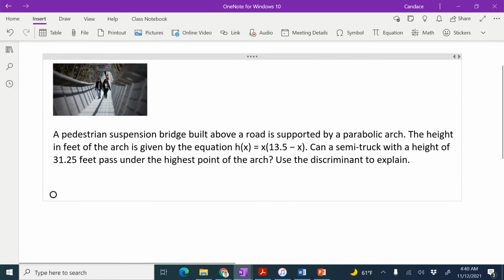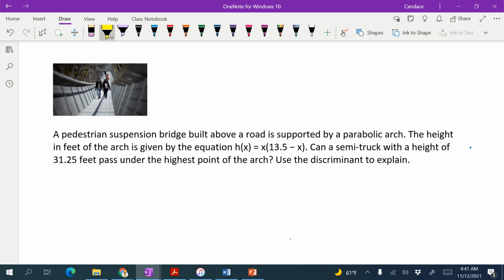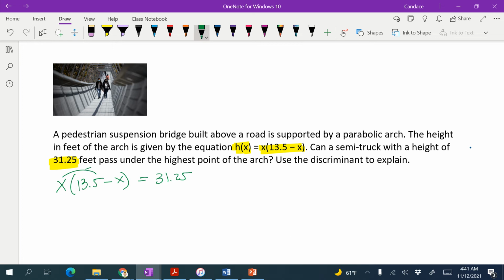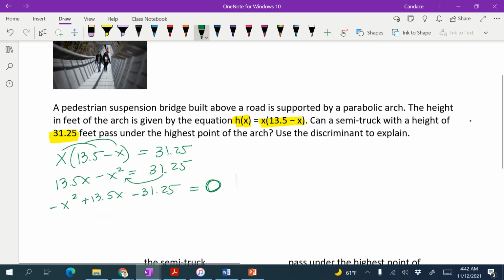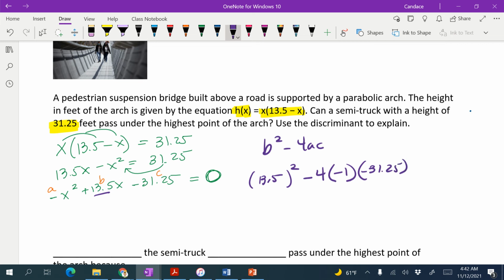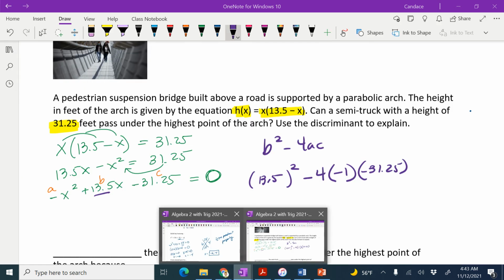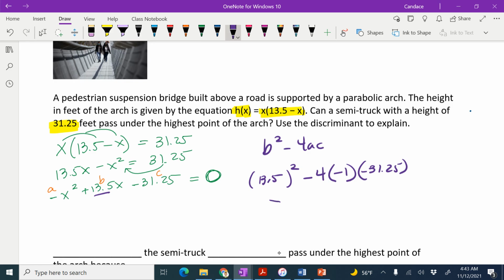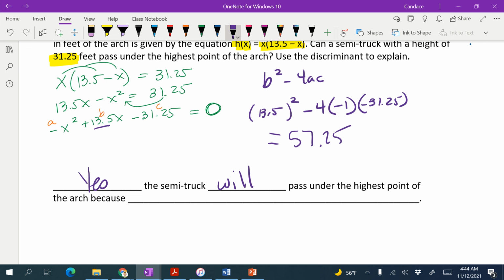A2T Use Discriminant to Explain